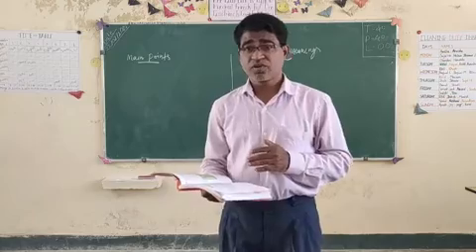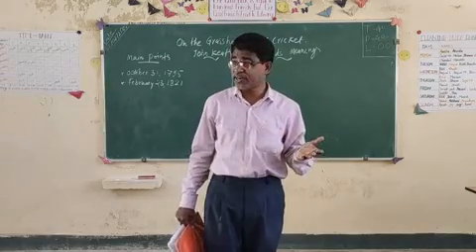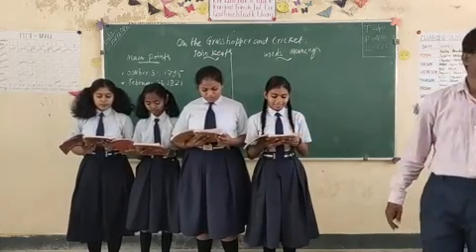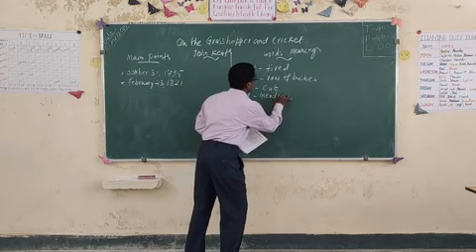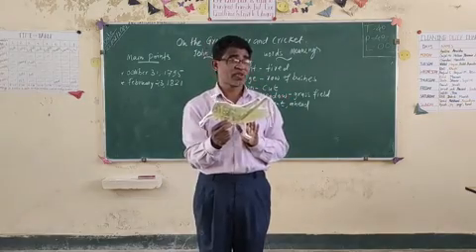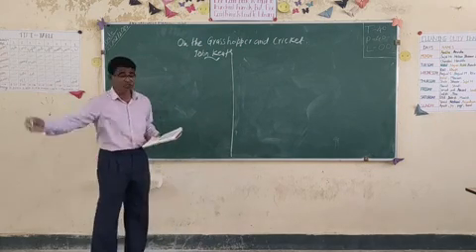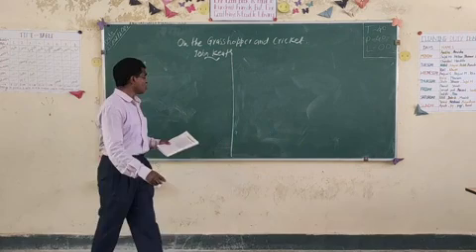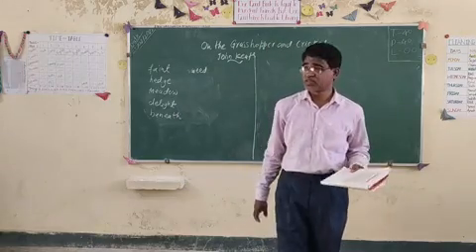On the Grasshopper and Cricket Part I:- By R.L.Lengure TGT English